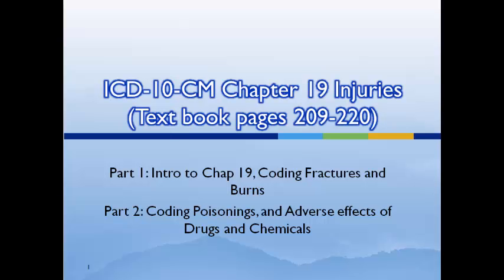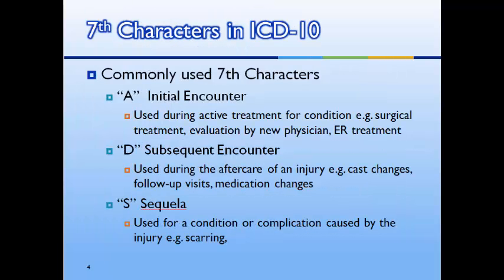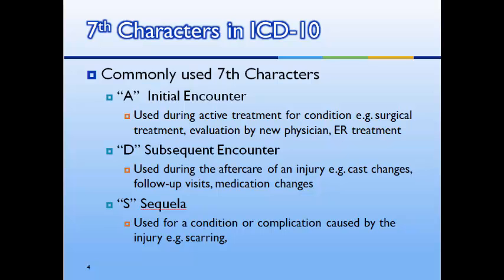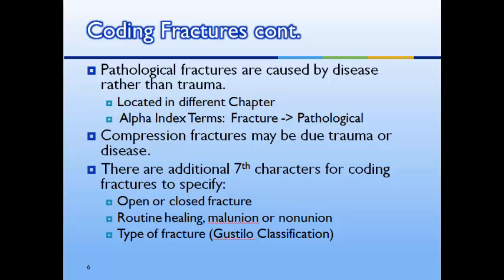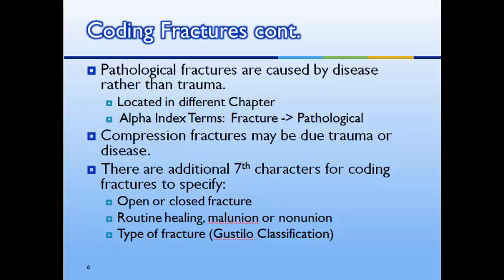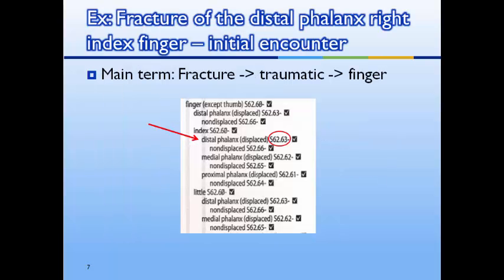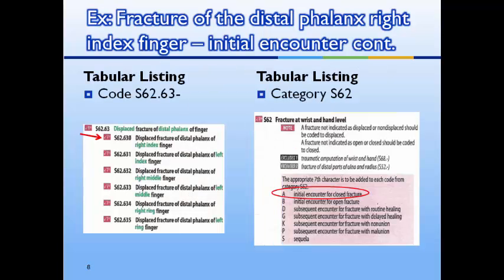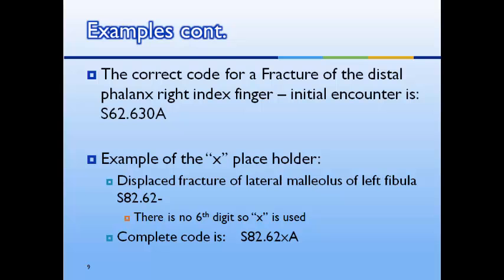W5C4 Coding Injuries in ICD-10 Pt 1